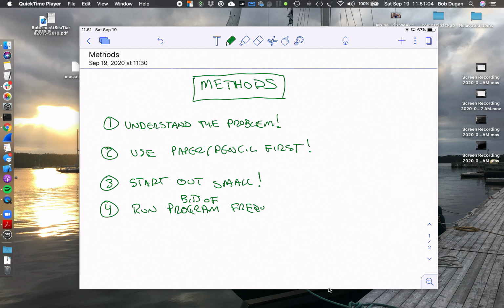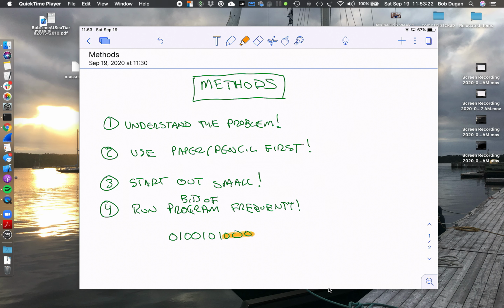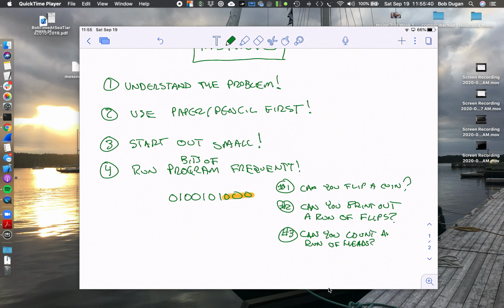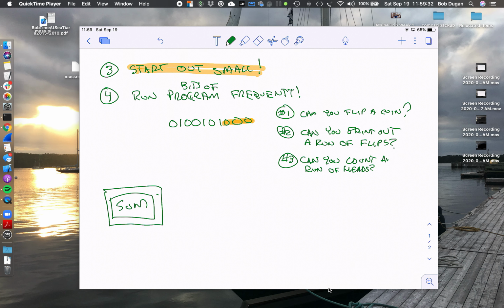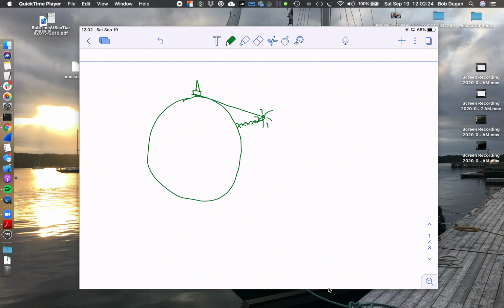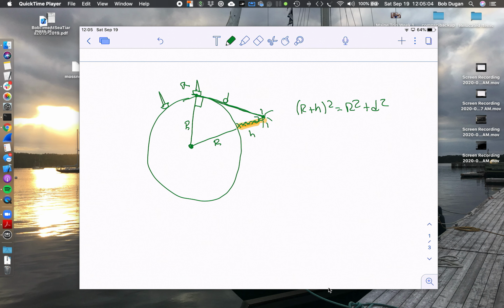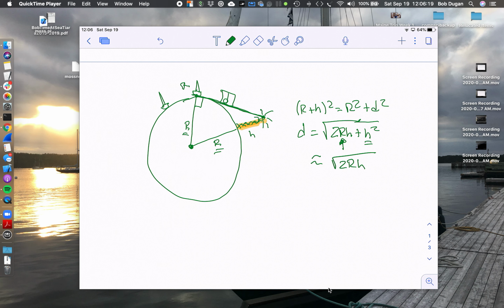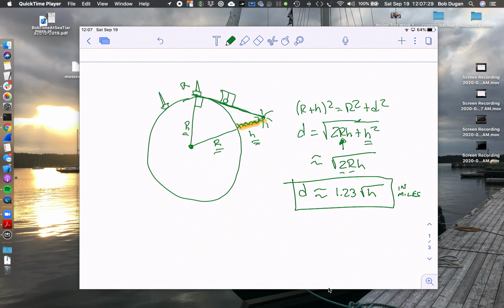CSC103 Methods Introduction